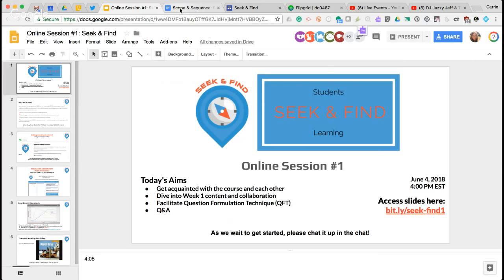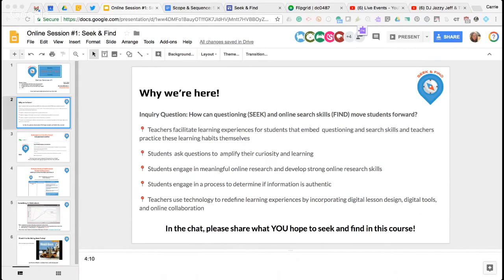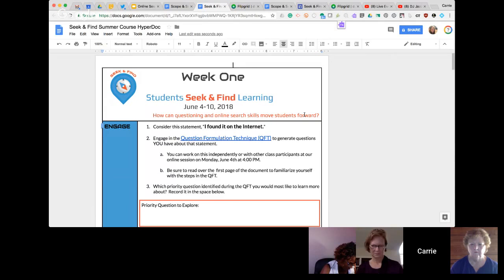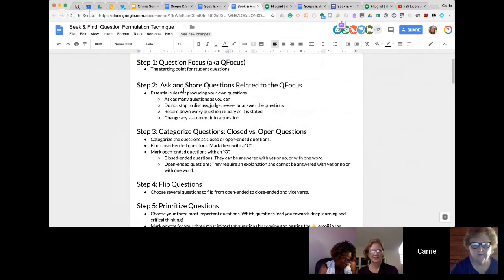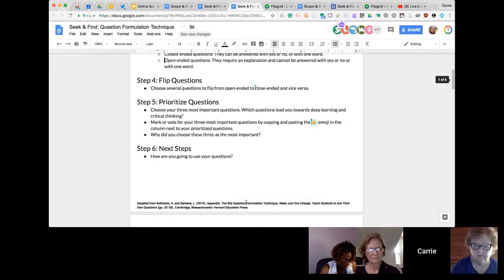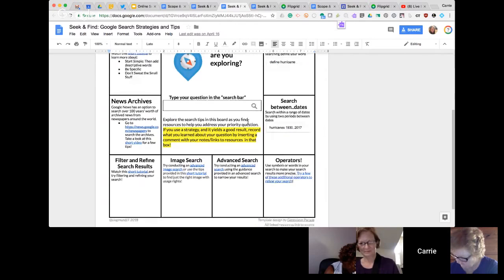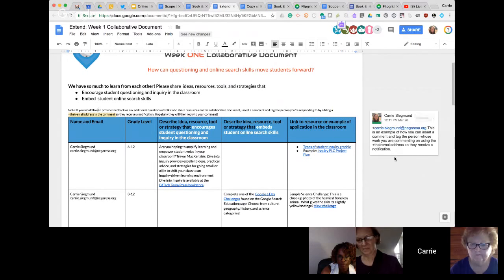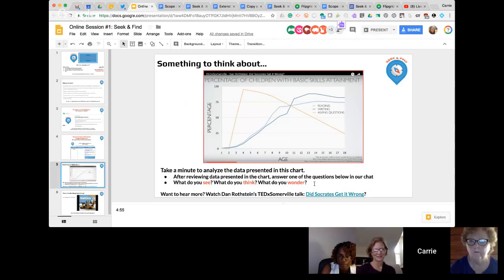Seek & Find Online Session 6/4/18